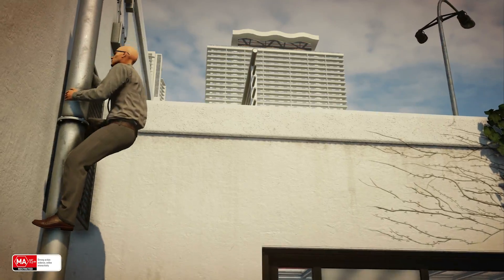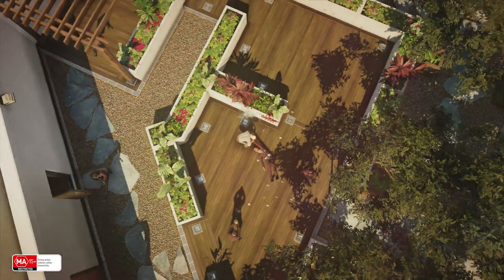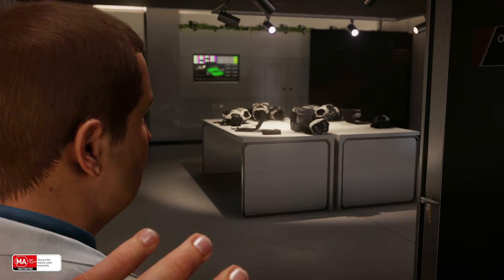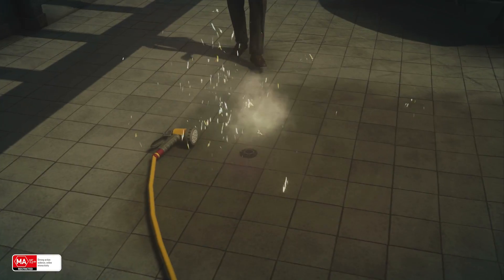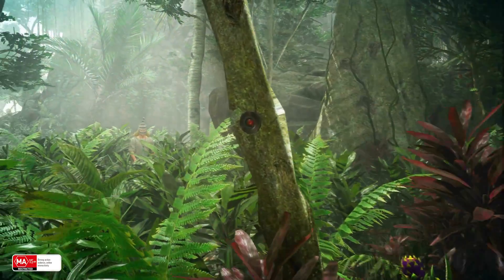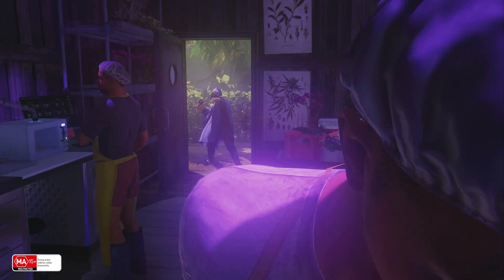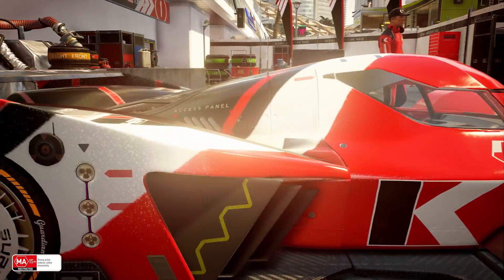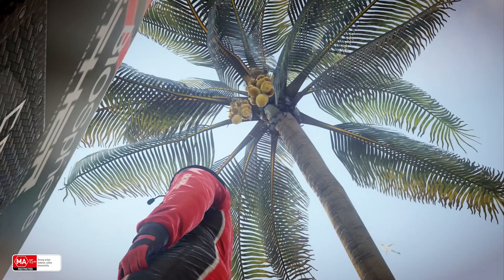Hitman 2 - Tools Of The Trade